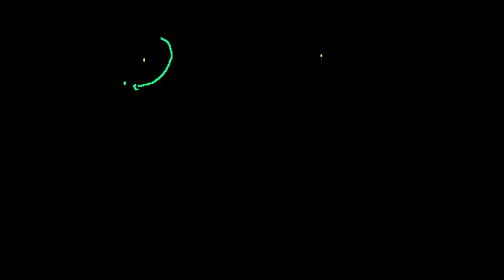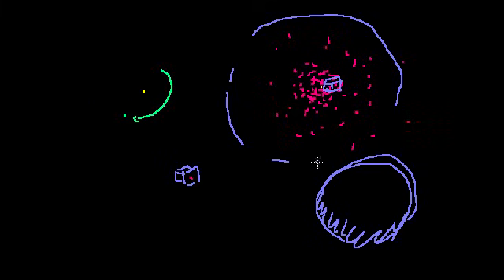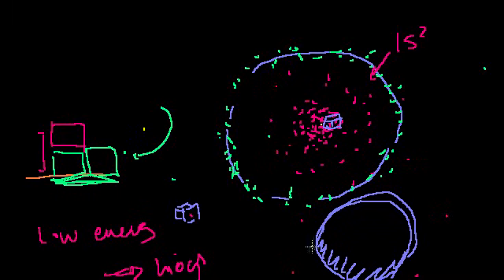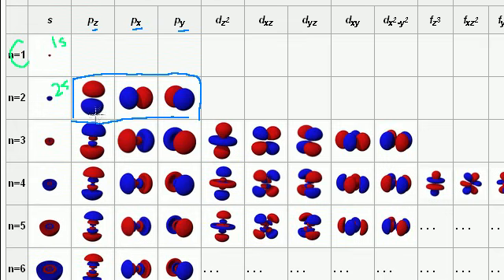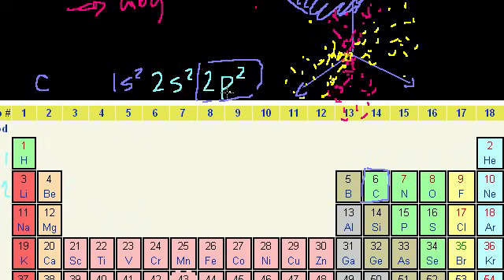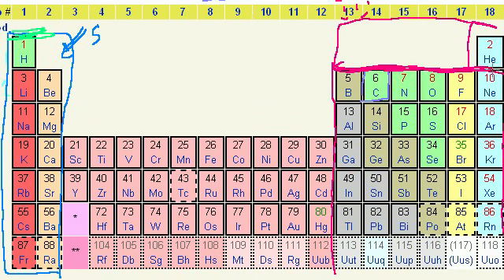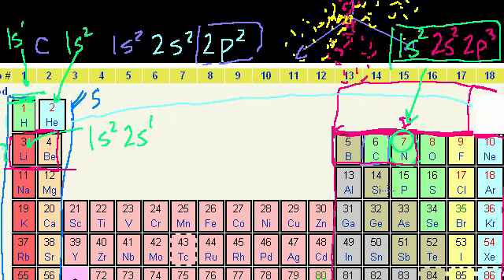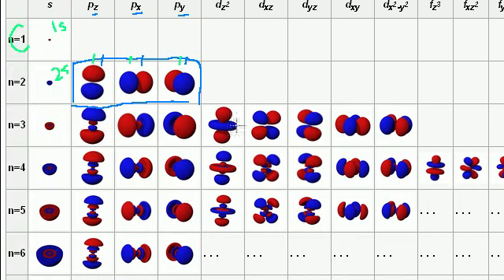More on orbitals and electron configuration | Chemistry | Khan Academy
How electron configuration is related to orbitals and the structure of the periodic table. Created by Sal Khan.